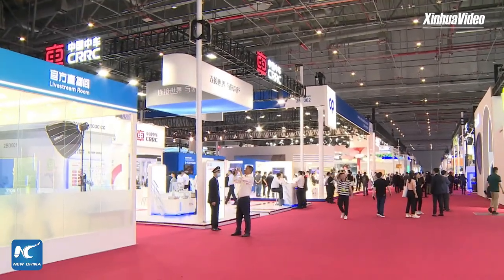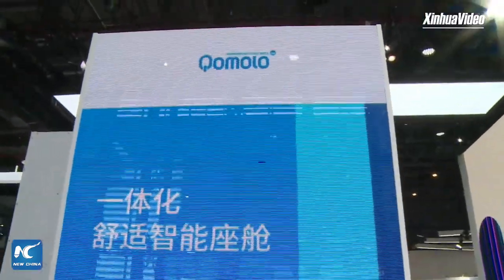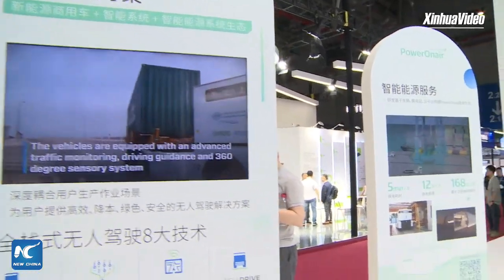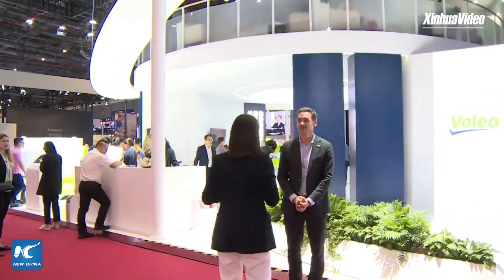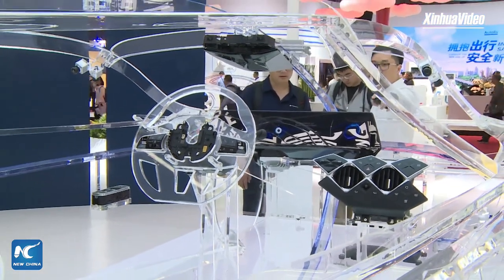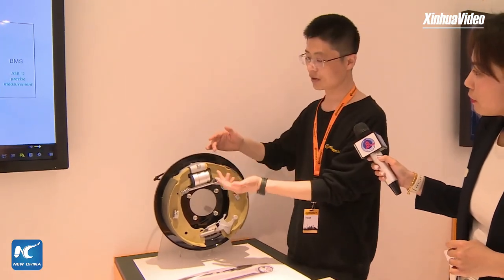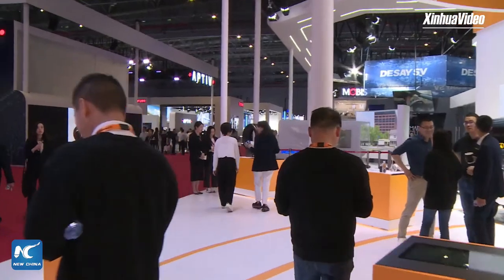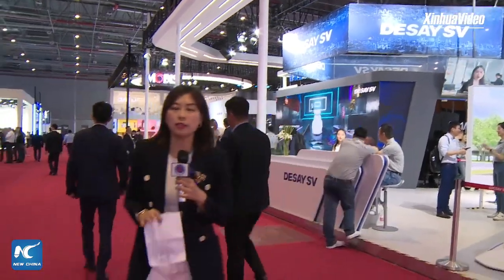Innovations to make vehicles smarter eye-catching at Shanghai auto show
Automotive manufacturers and suppliers are showcasing cutting-edge technologies and solutions at Auto Shanghai 2023. Follow Xinhua's Ding Ting to find out how the innovations will make vehicles safer, greener, and more intelligent. (Recorded)